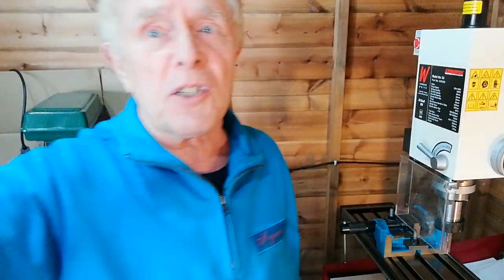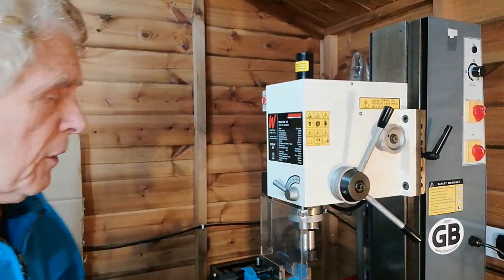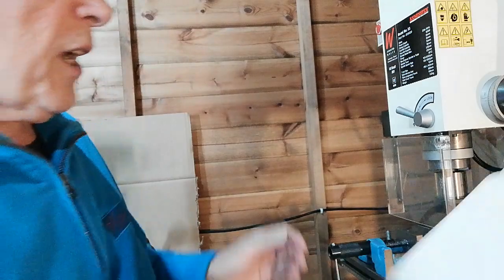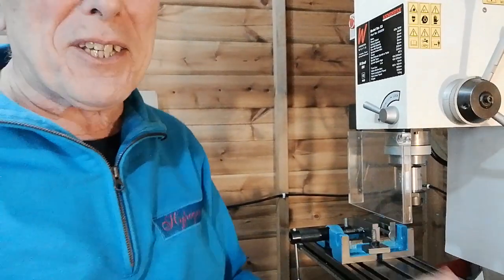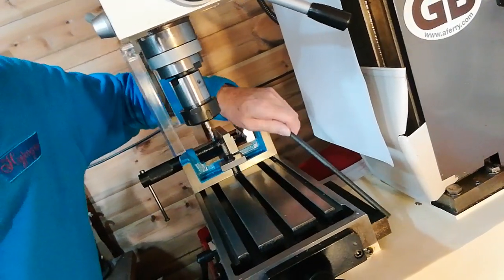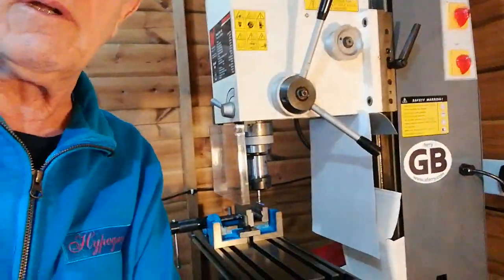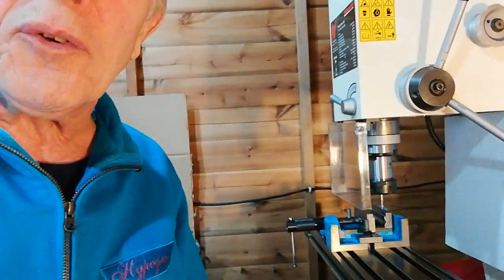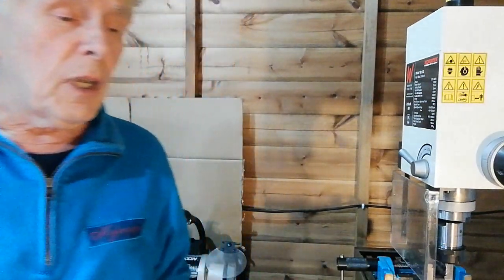Sieg milling machine (low cost accessory) saves you around £65.00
Video shows how to make a simple accessory, that prevents swarf/chippings from blocking slideways. This is a slide guard feature that you can produce in ten minutes and save yourself about £65.00, using common household material.
My next video (Tutorial), shows how to change or remove a lathe chuck safely, without causing damage to the lathe bed. Example of typical actual damage
is highlighted.